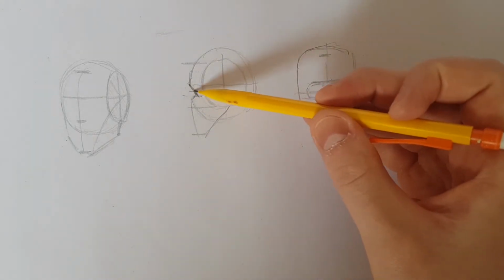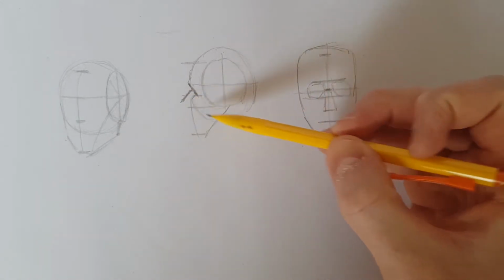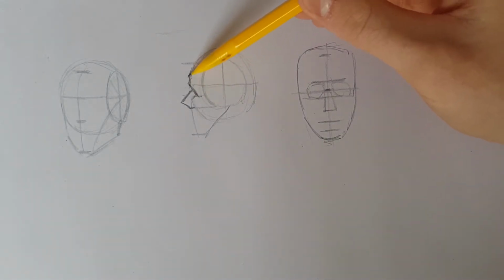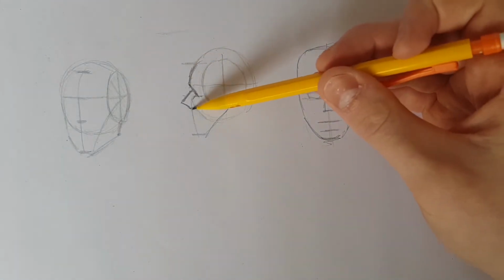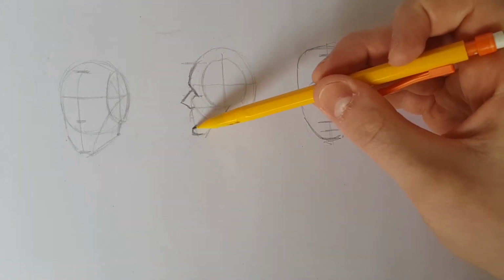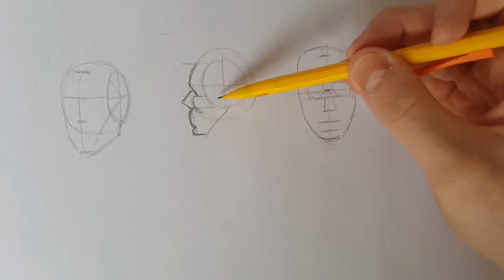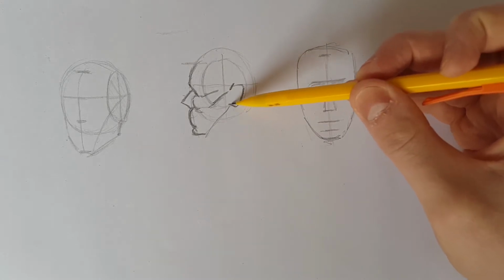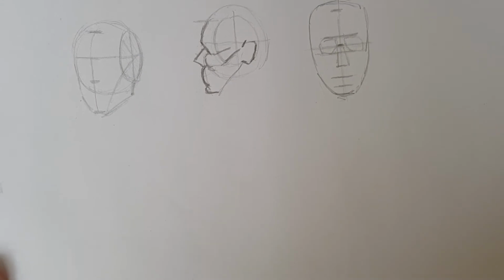Head Drawing For Beginners | Part 2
Etsy Store